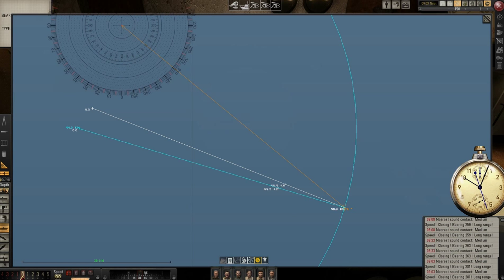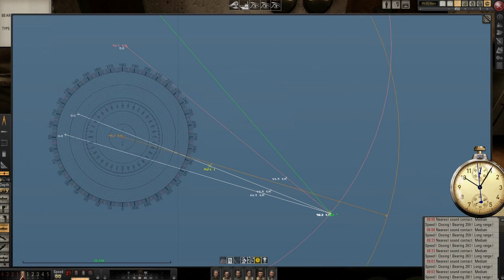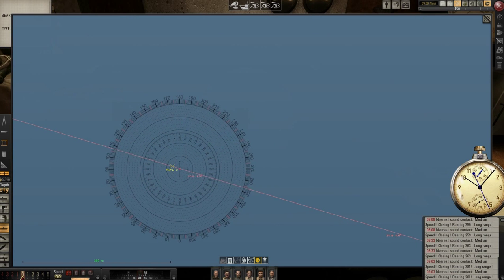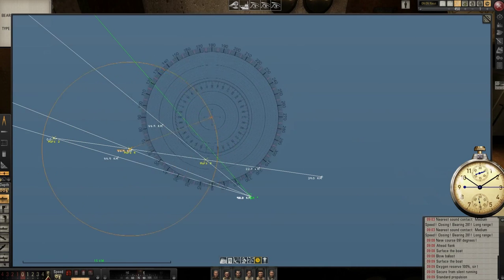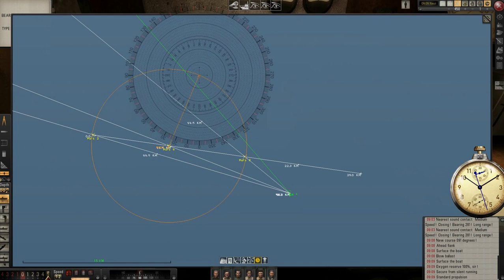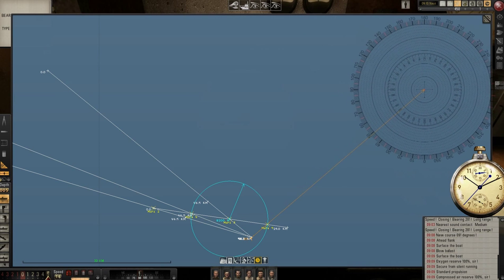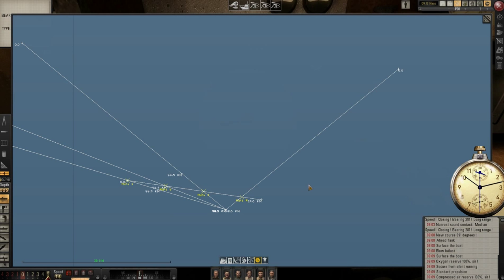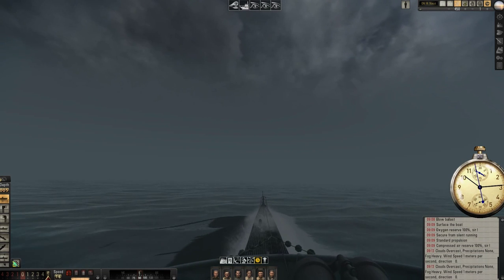4 bearing method for SH5 part 2-4.mkv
4 bearing method for SH5 part 2-4